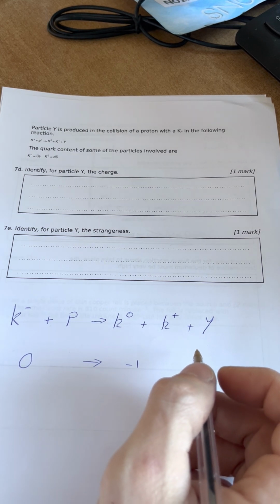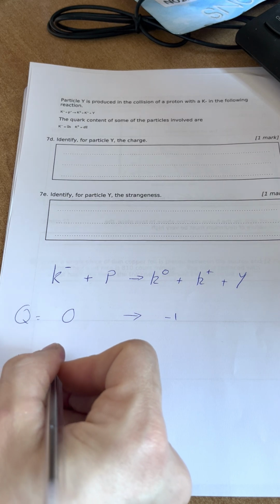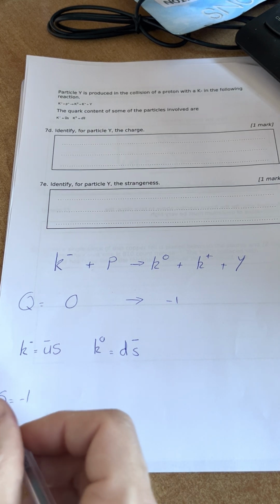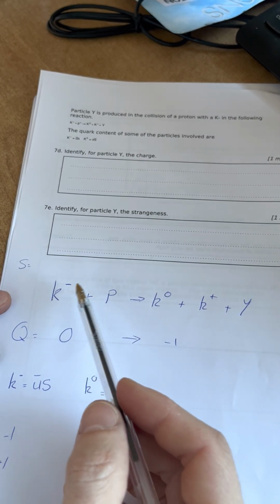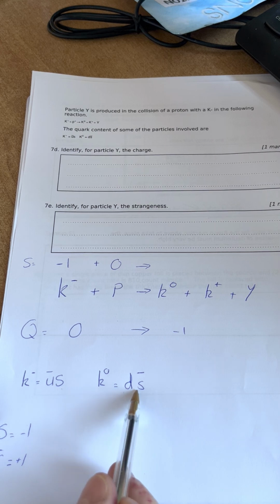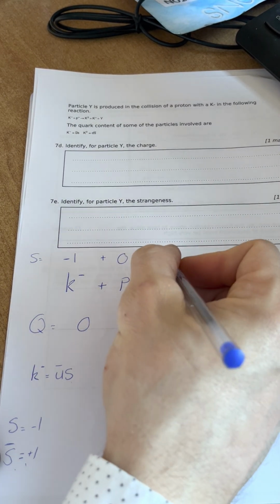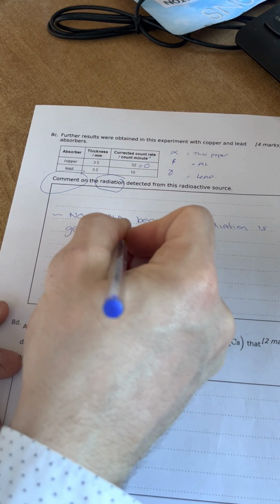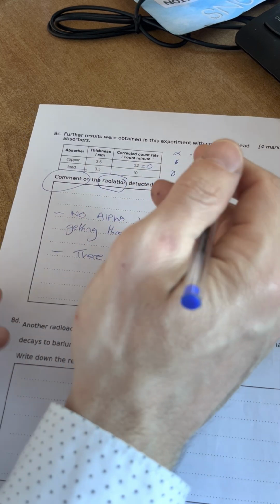Chapter 7 - walkthrough